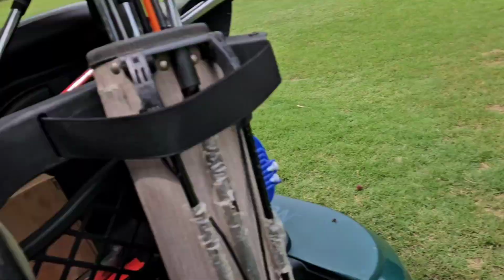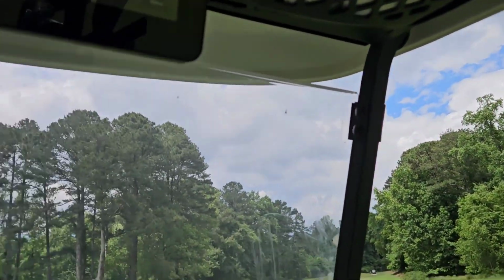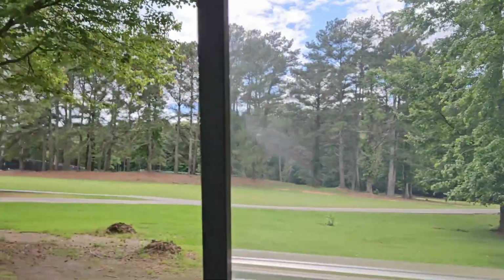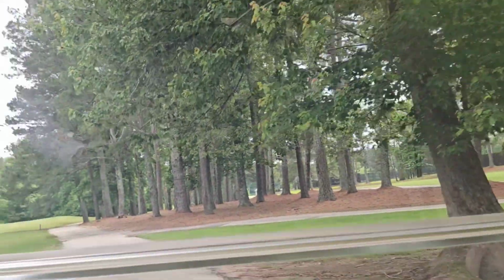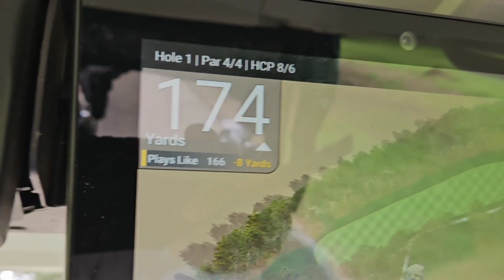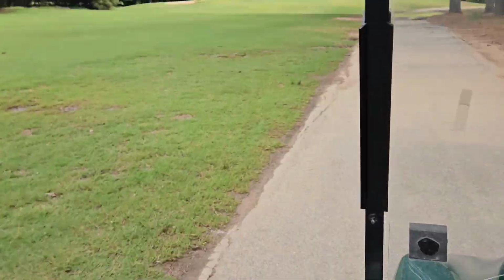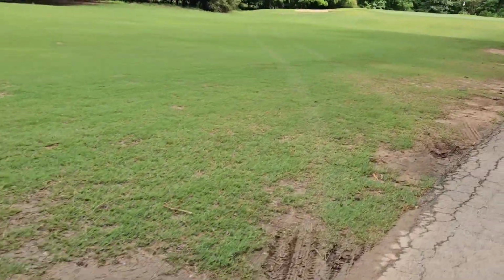Dynamic Loft versus Static Loft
Dynamic loft is the effective loft of a golf club face at impact, while static loft is the loft angle printed on the club. Dynamic loft is influenced by factors like swing path, angle of attack, and shaft flex, making it variable for each swing. Static loft is a fixed value for a given club.